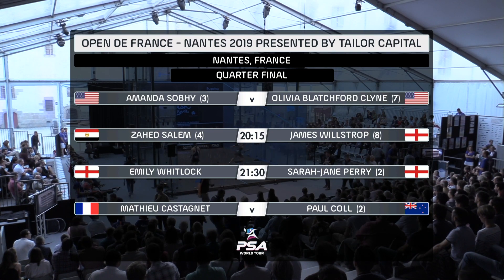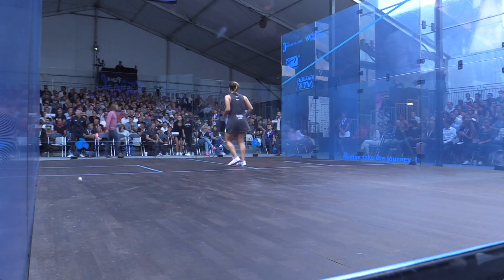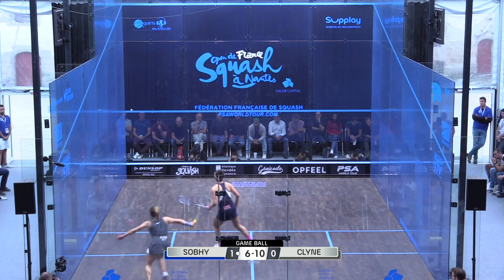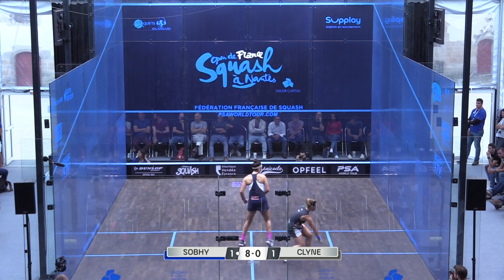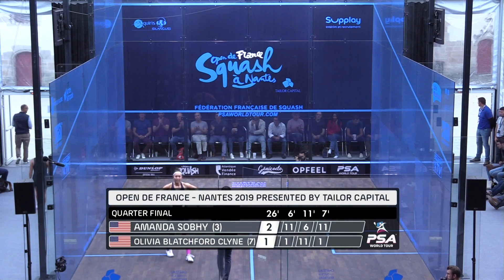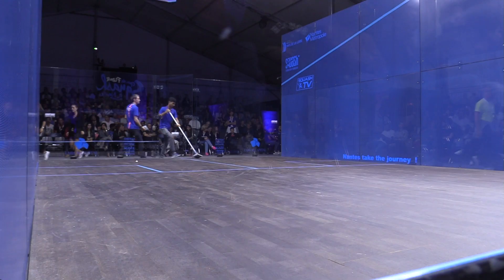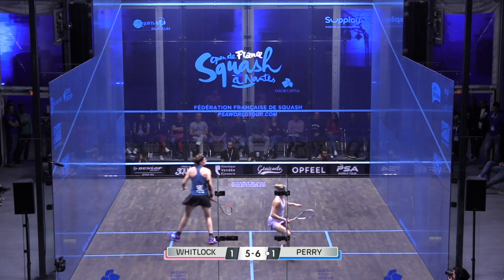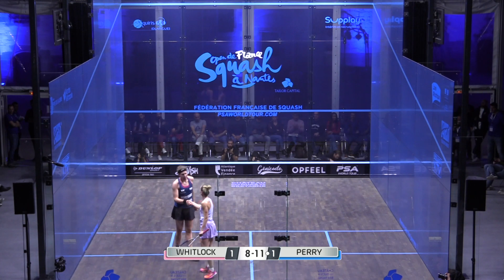Squash: Open de France - Nantes 2019 - Women's QF Roundup Pt.2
Watch highlights from the Quarter Finals of the Open de France - Nantes 2019 Presented by Tailor Capital.
[3] Amanda Sobhy (USA) v [7] Olivia Blatchford Clyne (USA)
Emily Whitlock (ENG) v [2] Sarah-Jane Perry (ENG)